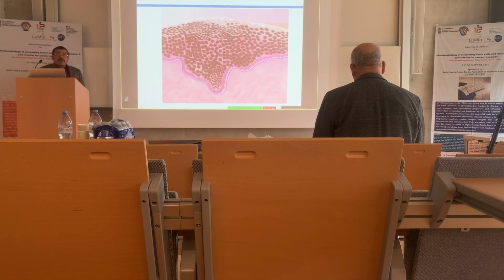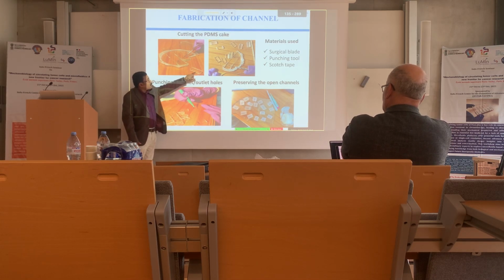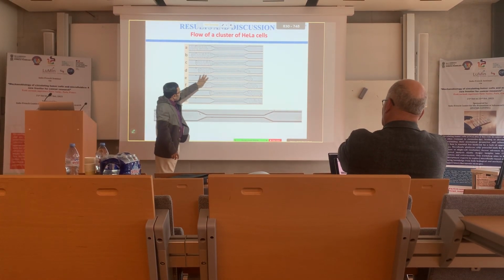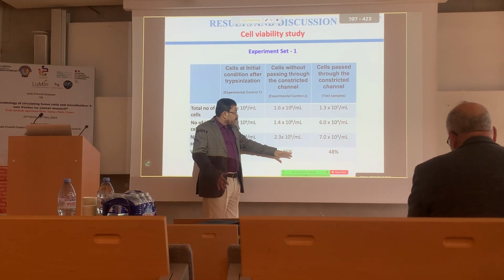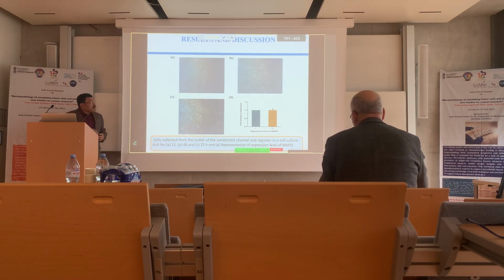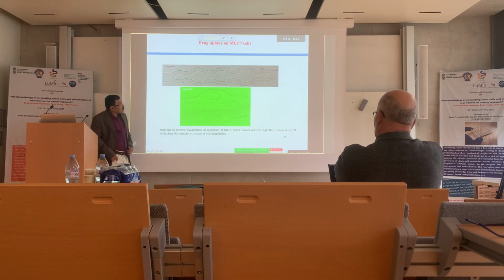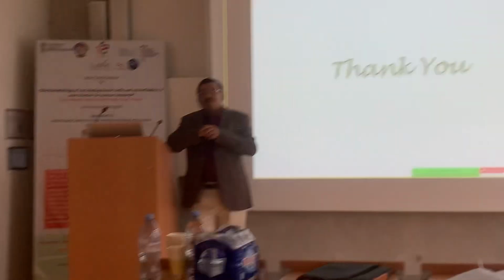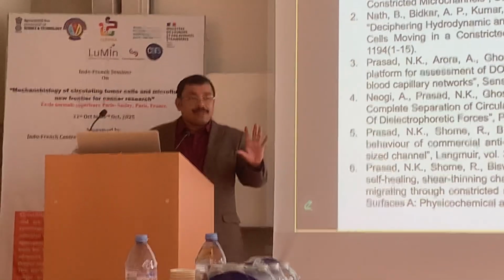Prof. Amaresh Dalal | IIT Guwahati | CEFIPRA Indo-French Workshop 2025